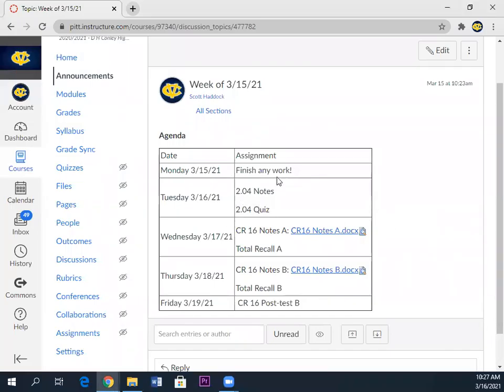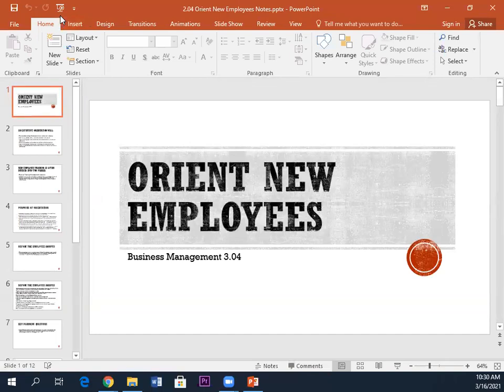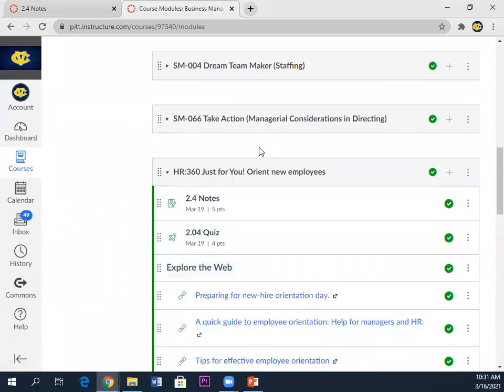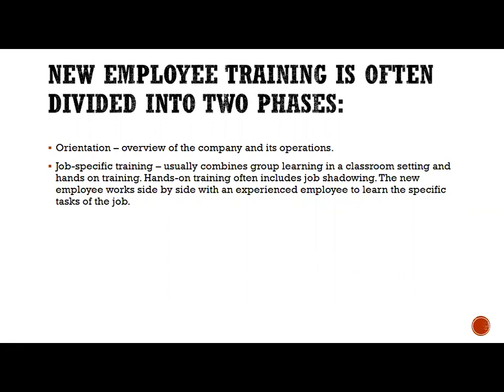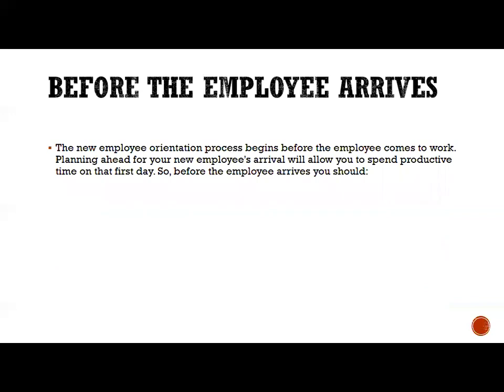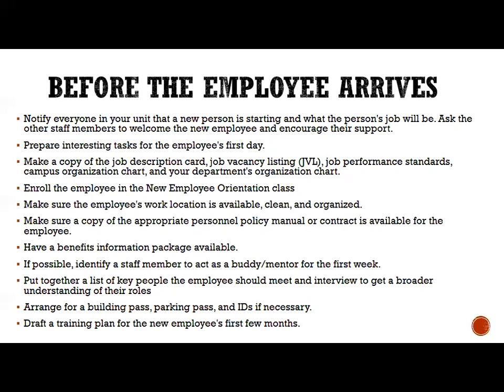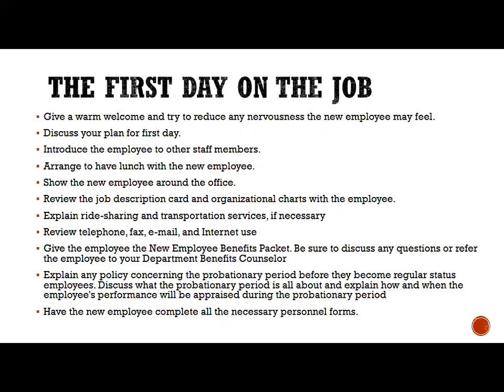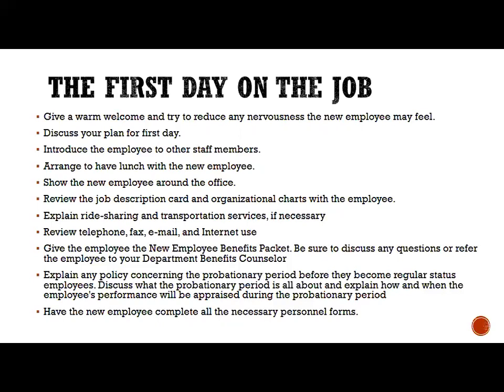Business Management 3/16/21